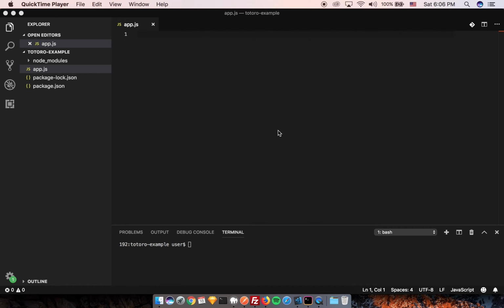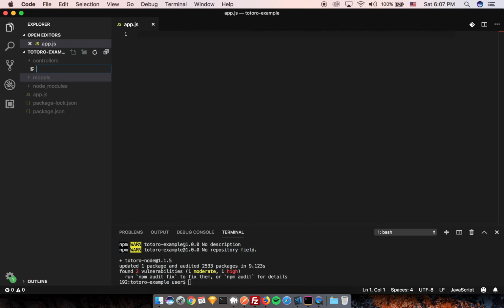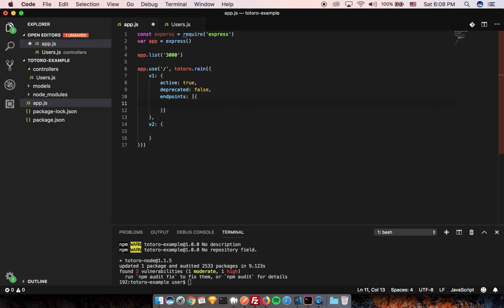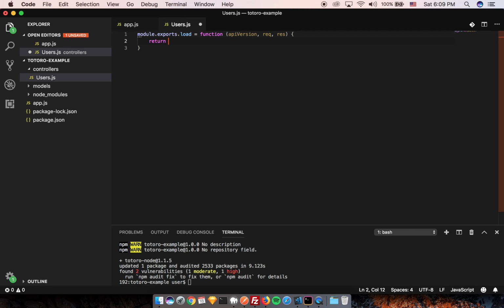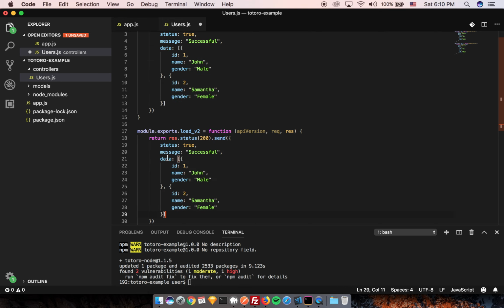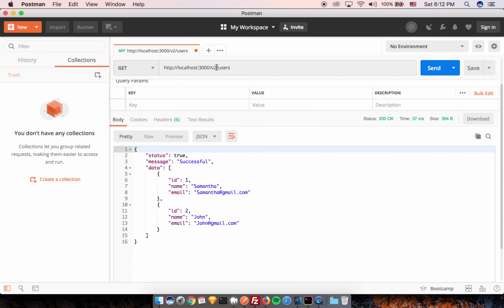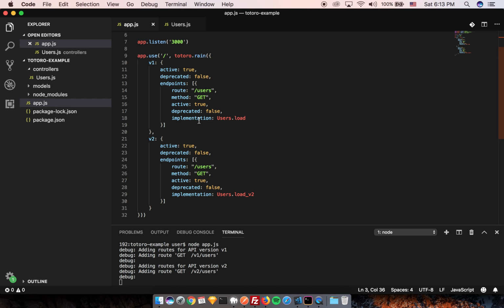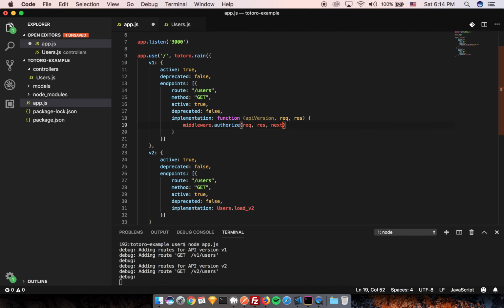Node JS API versioning with Totoro-node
Learn how to support multiple versions of your Node JS API without disrupting older versions using "totoro-node" package.